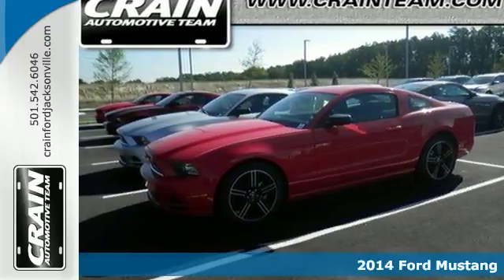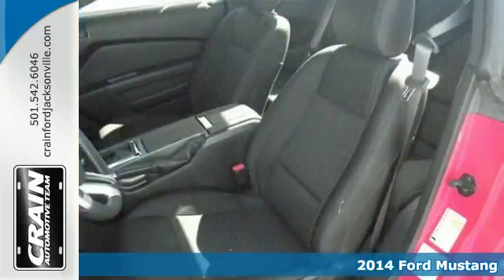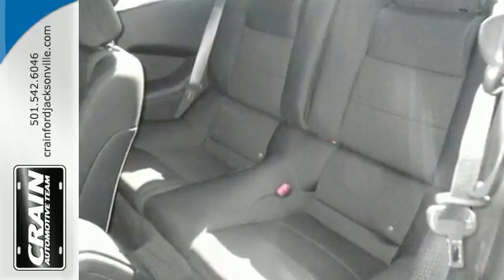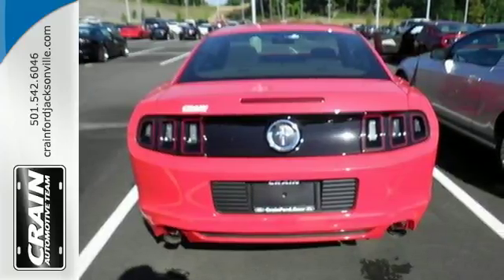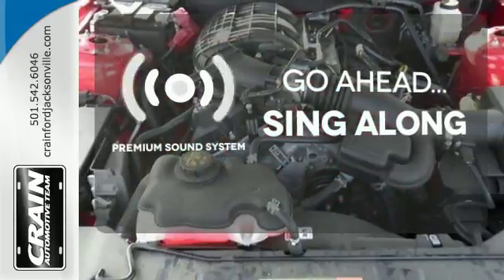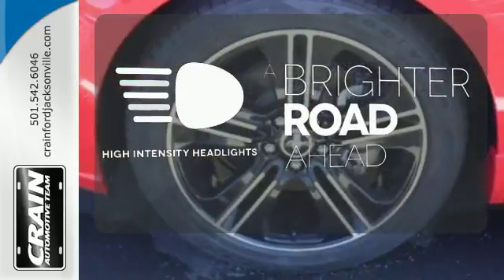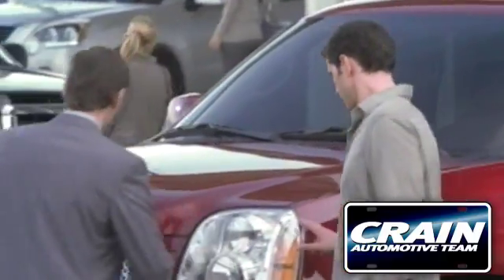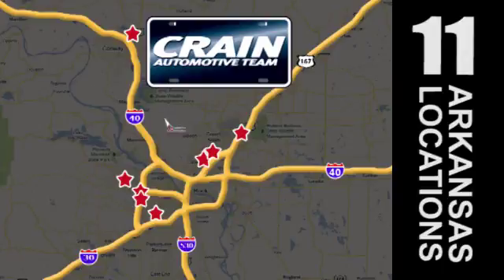2014 Ford Mustang Little Rock AR Jacksonville, AR 4FC1124 - SOLD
Year: 2014
Make: Ford
Model: Mustang
Trim: V6 TECH PACKAGE
Engine: 3.7L 4v Ti-VCT V6 Engine
Transmission: Automatic
Color: Race Red
Interior: Charcoal Black
Stock #: 4FC1124
VIN: 1ZVBP8AM9E5211838

Address:
1800 School Drive